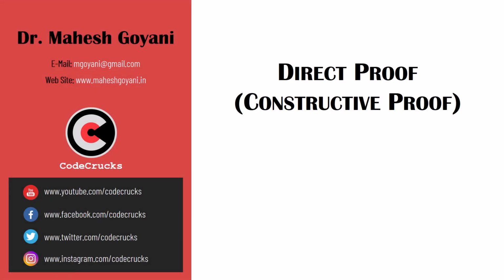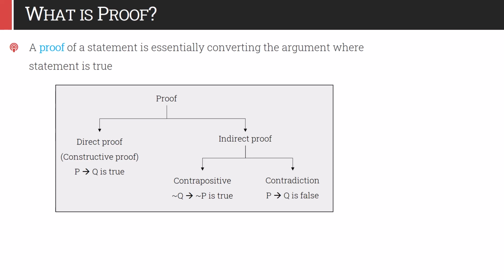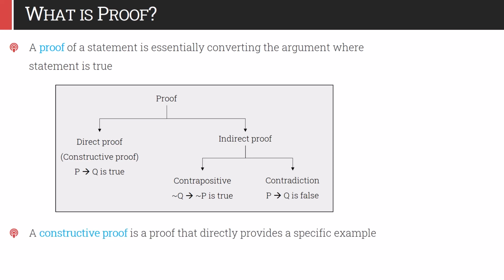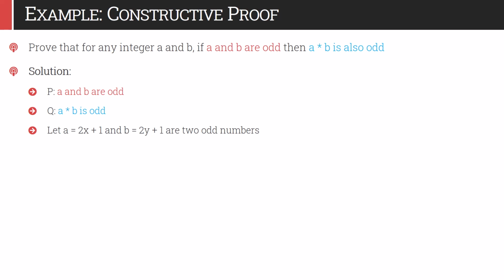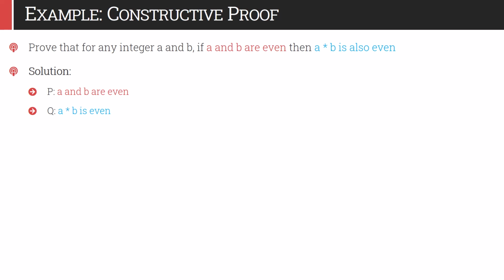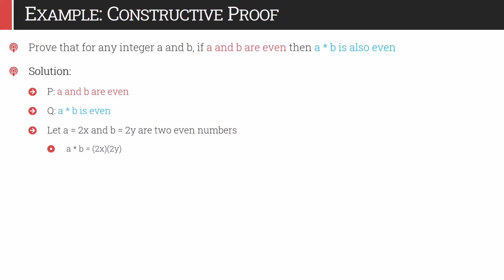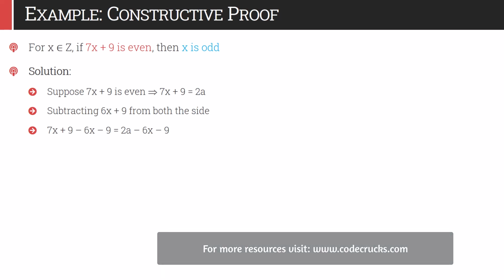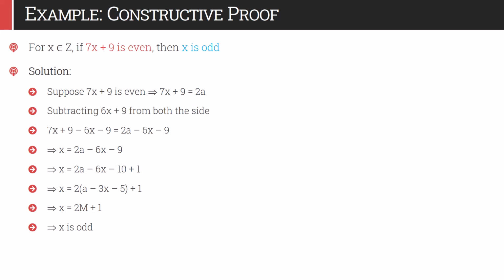012 - Direct Proof - Constructive Proof [ TOC by Mahesh Goyani ] - CodeCrucks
This video explains the following topics:
- What is proof?
- Constructive proof: Example 1
- Constructive proof: Example 2
- Constructive proof: Example 3